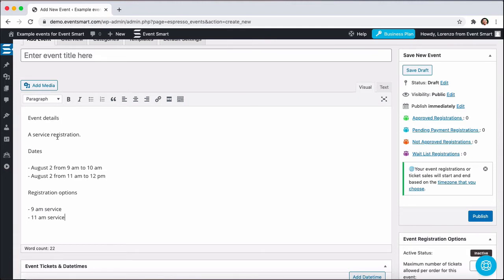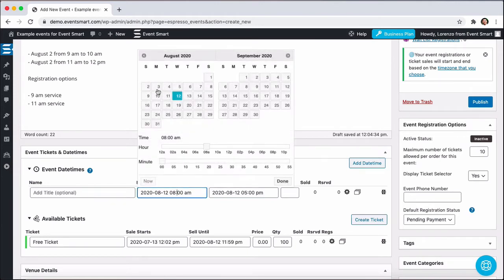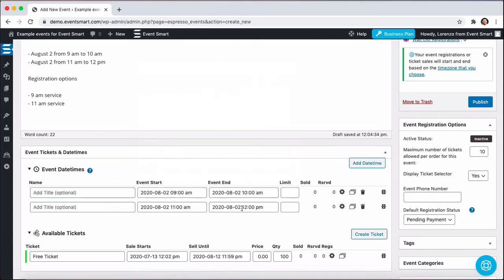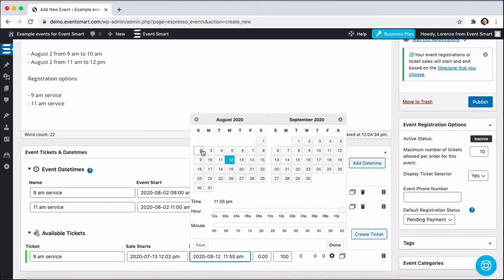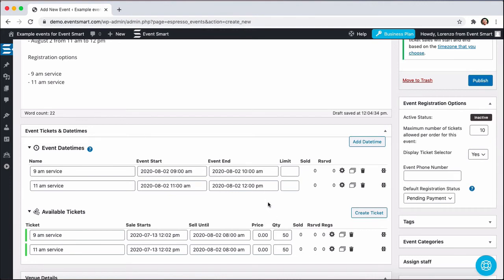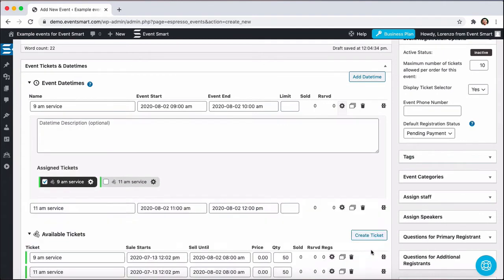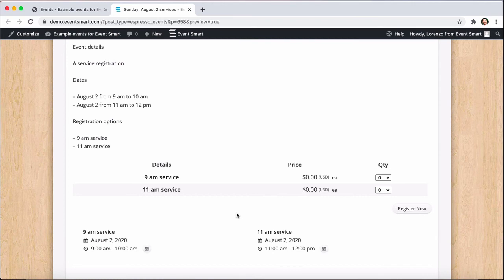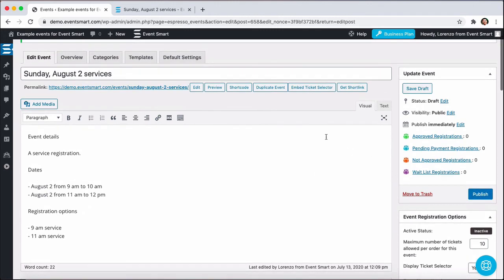Collect Event Registrations for Church Services on Your Event Website Through Event Smart